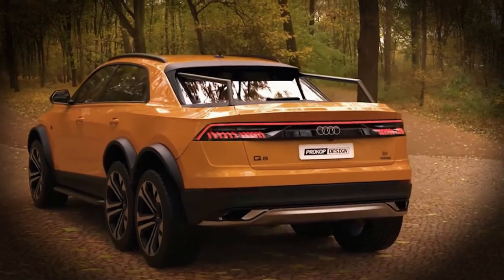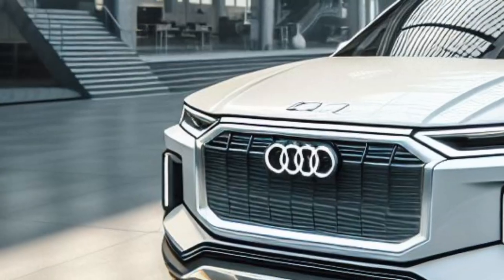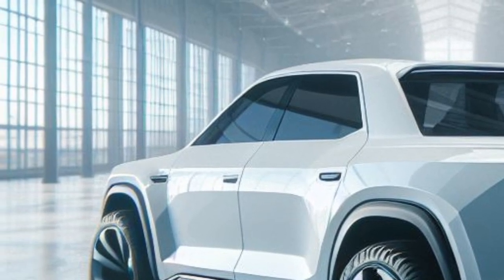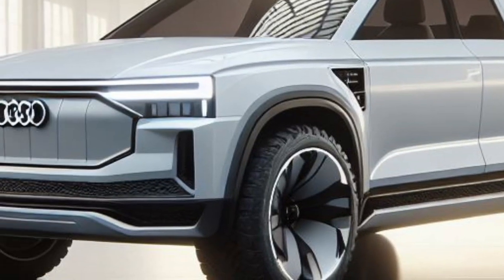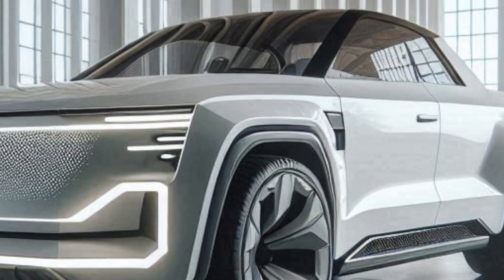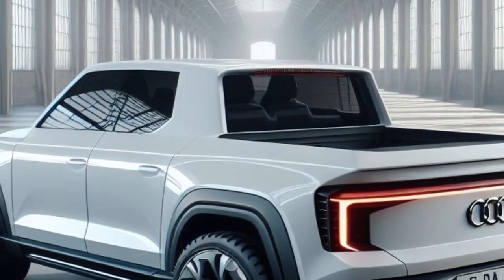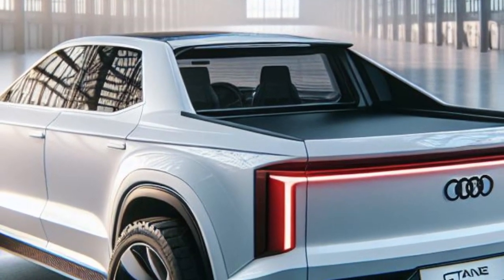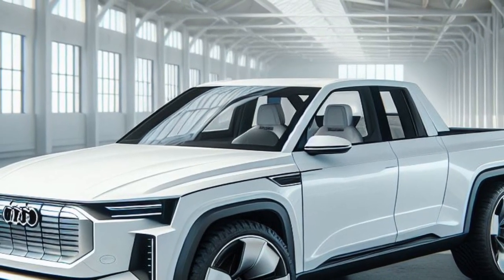2025 Audi Pickup Truck Official UNVEILED - FIRST LOOK!